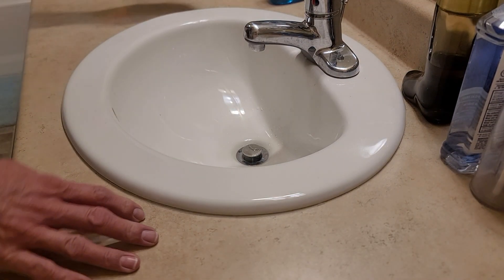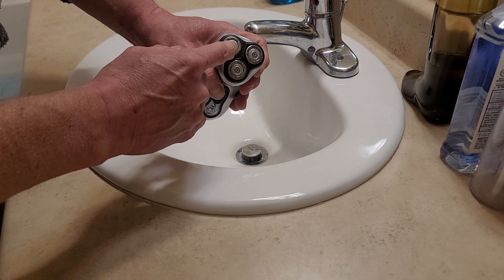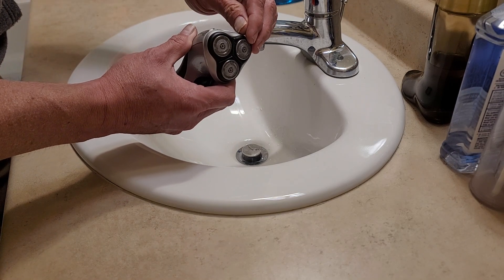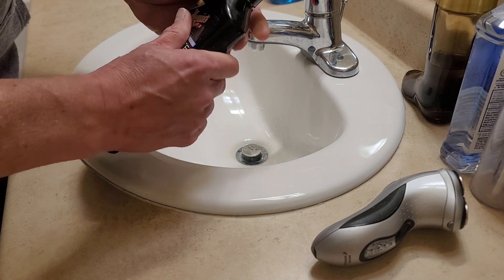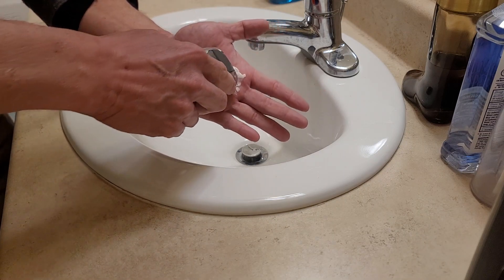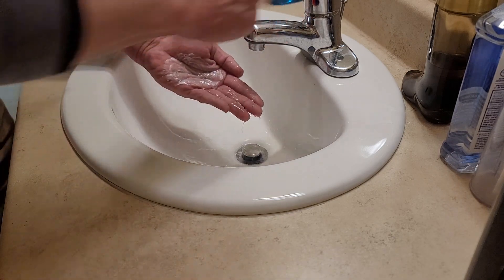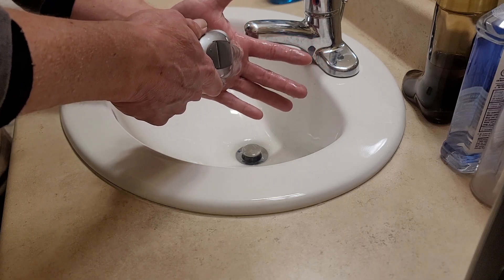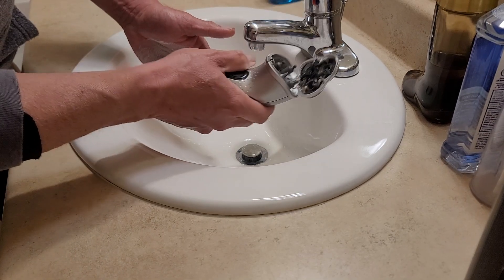Norelco razor. the correct way.. sharpening, and honing.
electric rotory razor sharpening